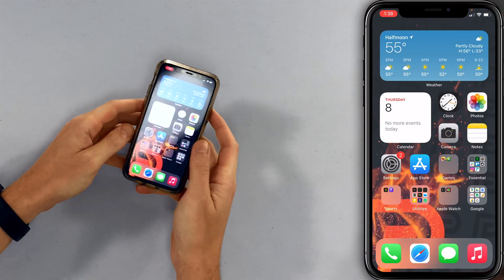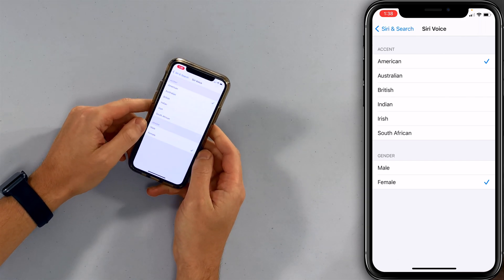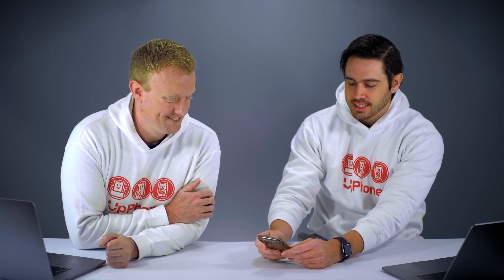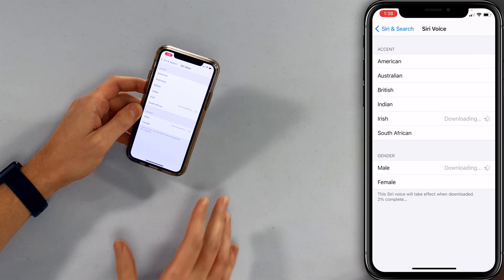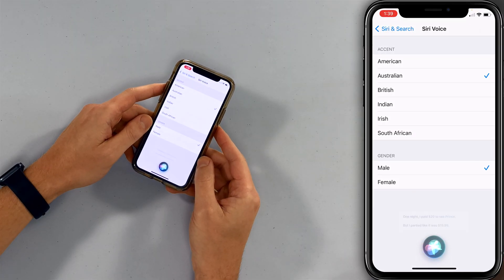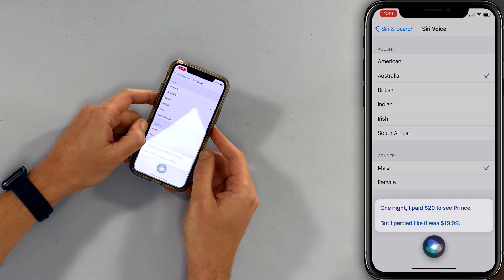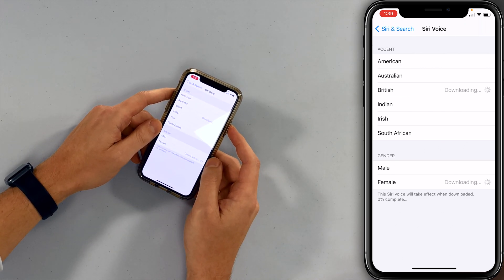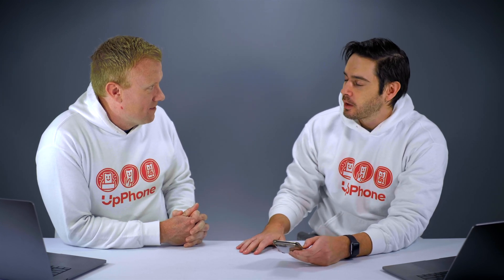How To Change Siri's Voice On iPhone [2023]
David and David show you how to change to voice of Siri on your iPhone. These steps are exactly the same for iPads too!

There are several different Siri voices to choose from. All you need to do is go into your Siri & Search Settings and tap Siri Voice. Then, choose the Siri voice you'd like to switch to. It'll take a few minutes for the voice to download. That's all you need to do to change Siri's voice on iPhone!